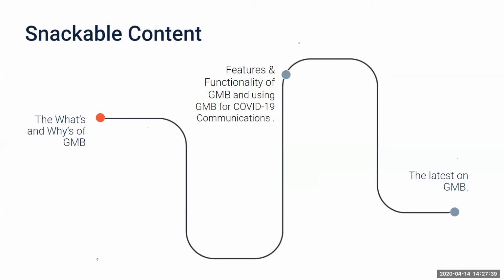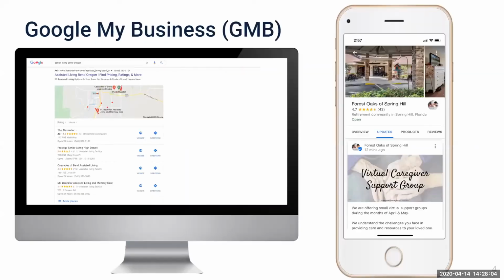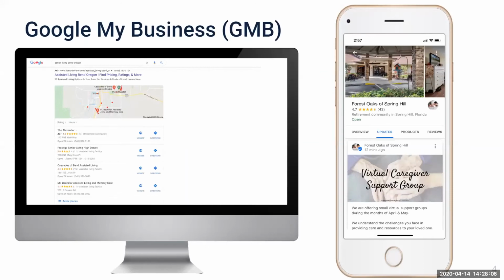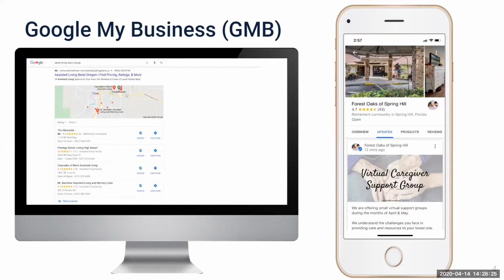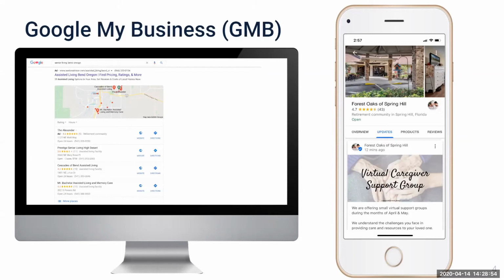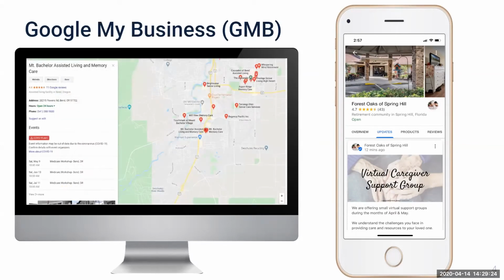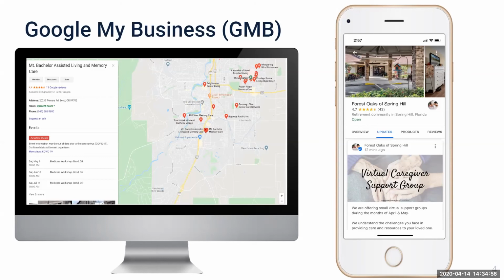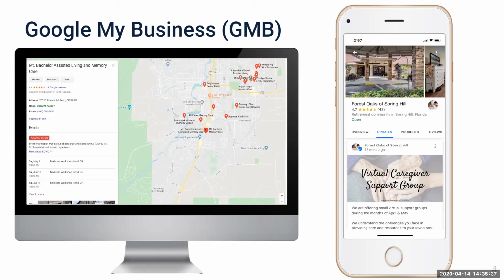Senior Living: Google My Business 101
G5's Jamison Gosselin, Blake Adkins, and Craig Branstad, share what you need to know about getting your Google My Business (GMB) listing up and running. And they will also look at the benefits of having a robust and up-to-date GMB listing.

Want to learn more? Check out the G5 blog "5 SEO Basics Senior Living Marketers Need to Know"